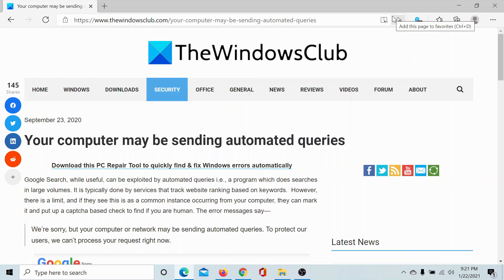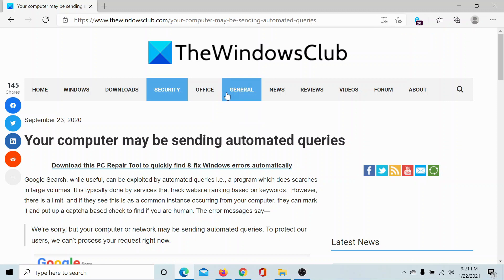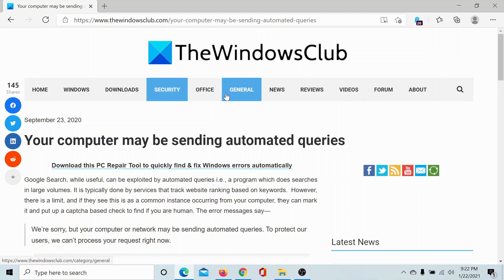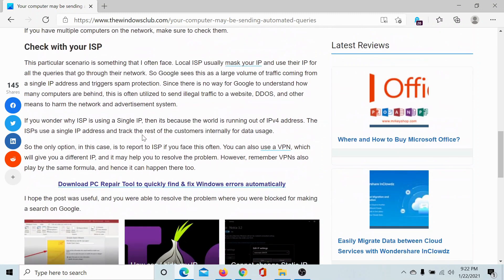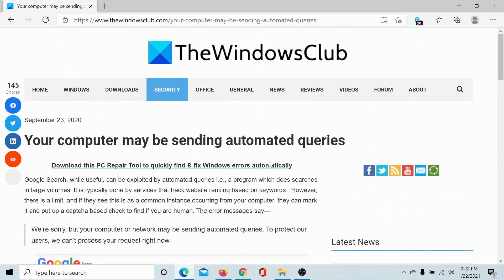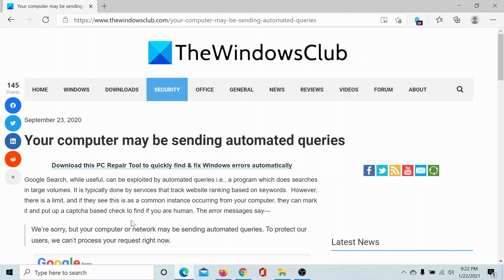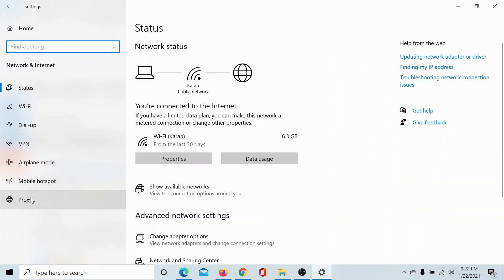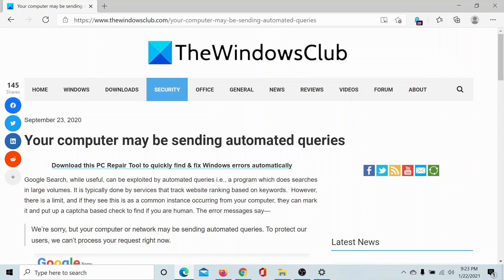Your computer may be sending automated queries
Google Search, while useful, can be exploited by automated queries i.e., a program which does searches in large volumes. It is typically done by services that track website ranking based on keywords.  However, there is a limit, and if they see this is as a common instance occurring from your computer, they can mark it and put up a captcha based check to find if you are human. The error messages say—

We’re sorry, but your computer or network may be sending automated queries. To protect our users, we can’t process your request right now.

The error can be because of two reasons— First, a program on your computer is running an automated process searching. Second is that someone on your network is doing it. That said, is there a way to resolve this. Partially yes.